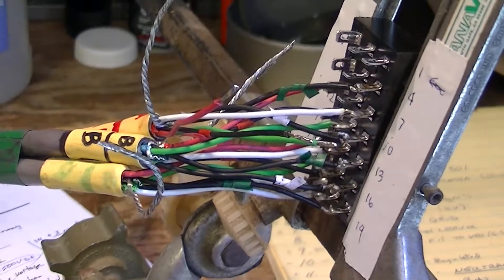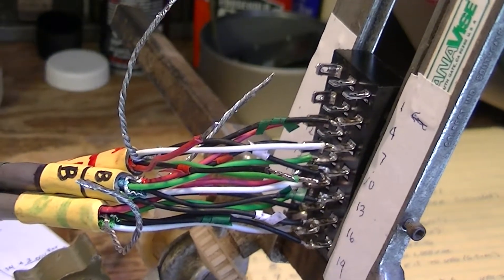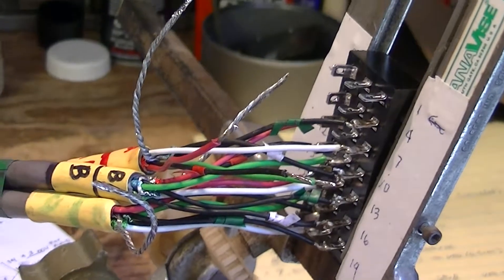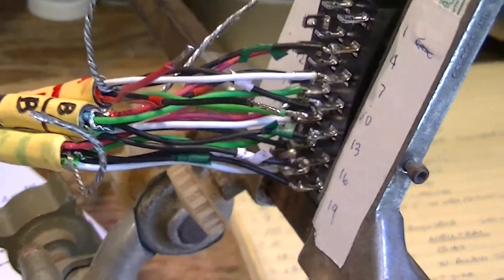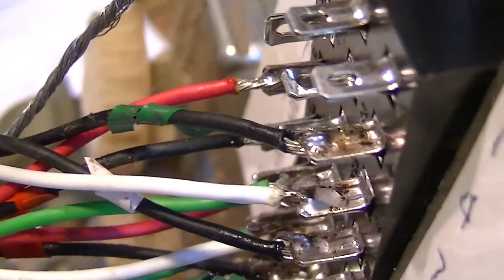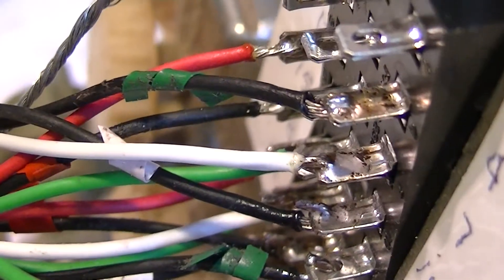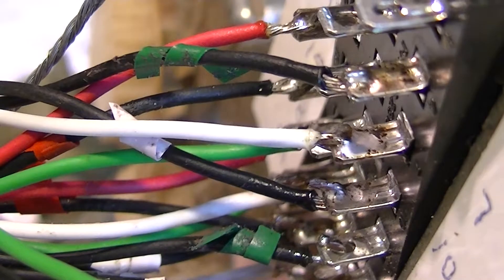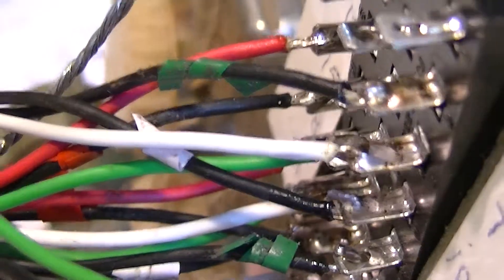HAM RADIO: MAKING COMPLEX CABLES #7 LEAD DRESS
CAPTAIN LARRY W6WUH  DEMONSTRATES THE IMPORTANCE OF LEAD DRESS WHILE POPULATING A CINCH JONES 21 PIN CONNECTOR WITH WIRES - DONE HERE WITHOUT THE BENEFIT OF SHRINK WRAP .  #7 OF 11 VIDEOS IN THE SERIES

USE OF SHRINK WRAP IS NORMAL BEST PRACTICE.. AND IS ONLY OMITTED HERE BECAUSE I WAS LAY UP AND UNABLE TO GO ANYWHERE FOR SUPPLIES.

YOU WILL RELY ON THE QUALITY OF WORK DONE IN THIS STEP EVERY TIME THE CABLE IS MOVED OR USED.  THE MECHANICS OF THE WIRE ATTACHMENT SHOULD BE SUCH THAT IT IS IMPOSSIBLE TO SHORT ADJACENT TERMINALS EVEN BY MANHANDLING AND ABUSING THE CABLE.
   SEE THE CRITIQUE VIDEO FOR FAULTS WITH THE FINISHED CONNECTOR AND CABLE END.